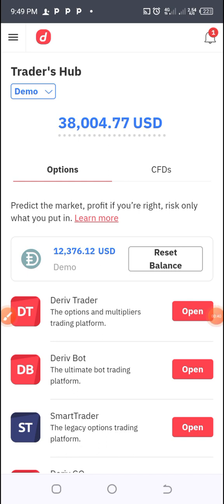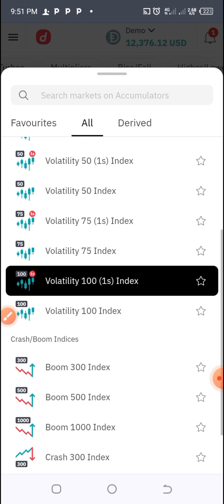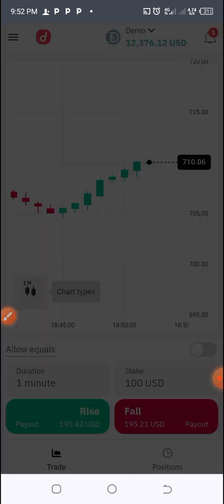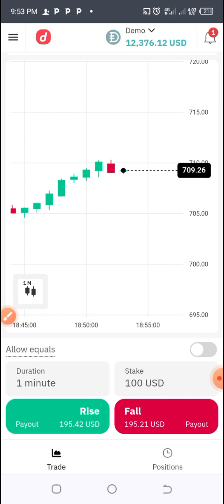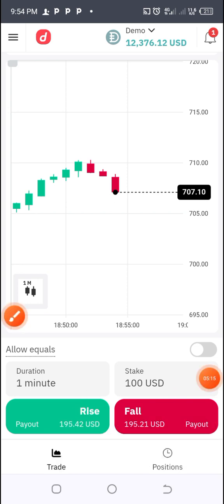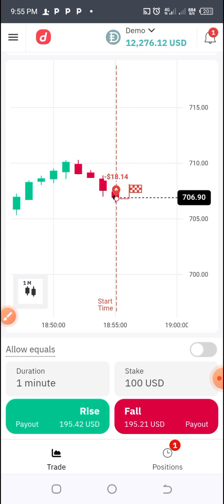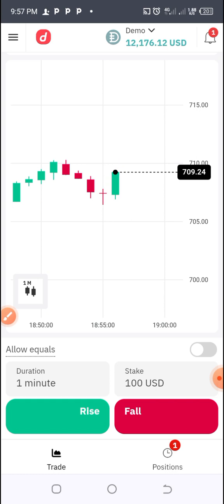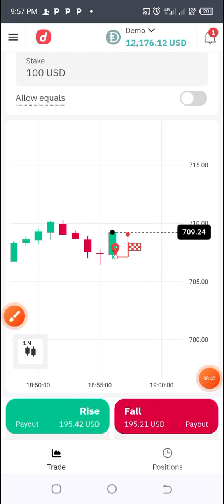How to Trade Deriv Rise and Fall Market on a Mobile Phone. Beginners Guide to Trading Options Market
In this video, I will teach you the basics of trading rise and fall market on Deriv using a Mobile phone.

It is beginner friendly. The best part, you can experiment on a demo account until you are confident to trade on a real account.

Even the minimum stake is 0.35$ which is affordable by almost every trader to stake.

Watch the video, implement and let me know how it goes!

New to Deriv?